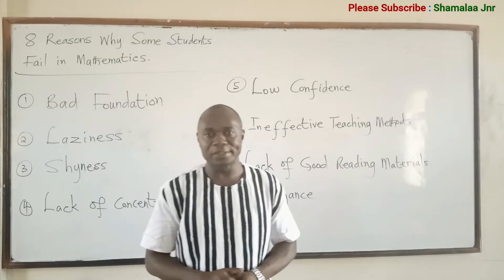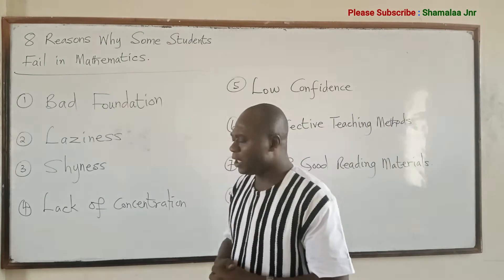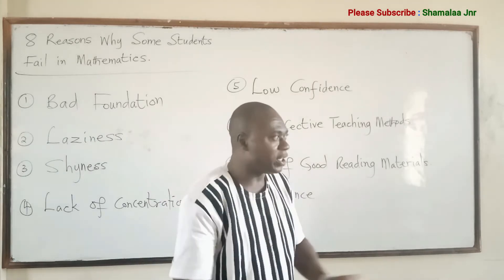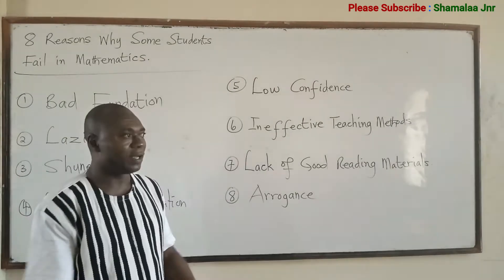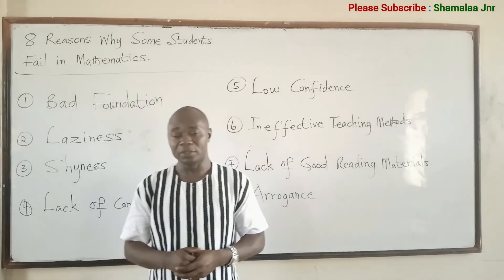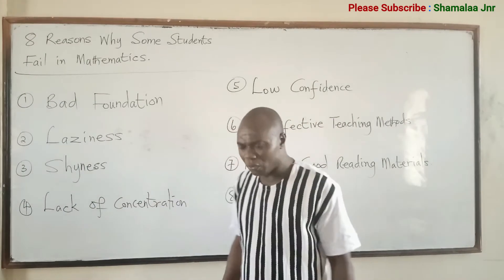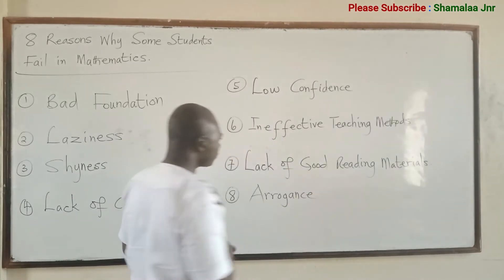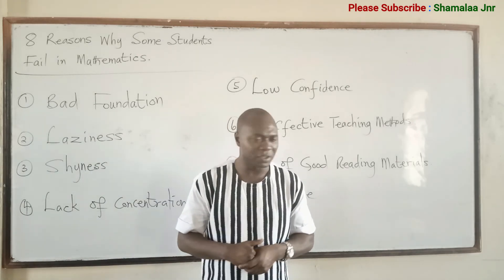8 Reasons Why Some Students Fail in Mathematics - Dr. Douglas K. Boah (Shamalaa Jnr/Archimedes)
A SUPERB VIDEO FOR ALL STUDENTS, TEACHERS, PARENTS, GOVERNMENTS ETC.